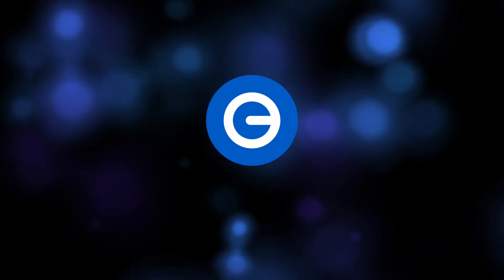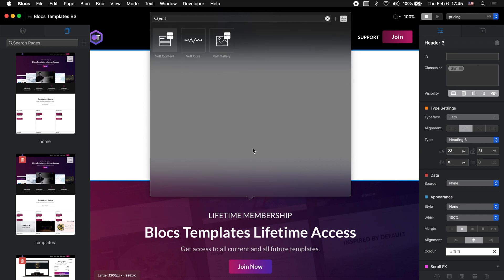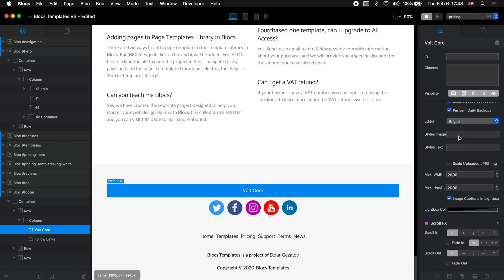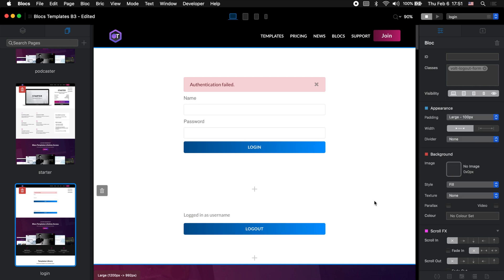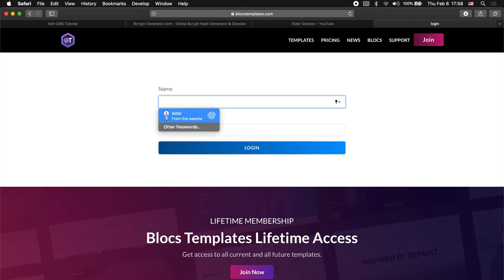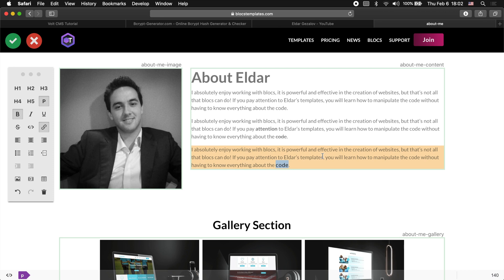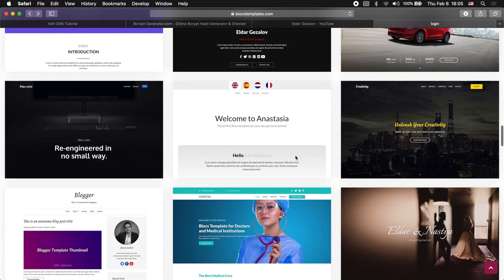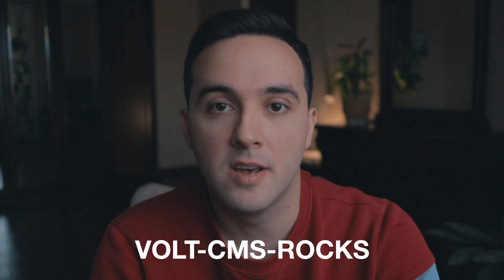Volt CMS for Blocs app - Review & Tutorial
Volt CMS is the new Content Management System for Blocs app, a website builder for Mac, which allows you to create beautiful websites without writing code. With Volt CMS, you can edit your website from any device without opening the Blocs app.

Timestamps
Tutorial starts from 1:33
My Verdict on Volt CMS at 15:27
Coupon for Volt CMS at 16:35